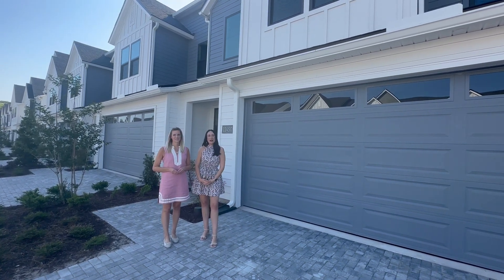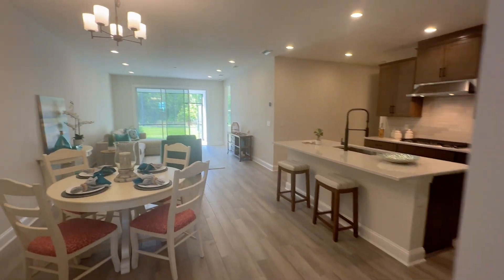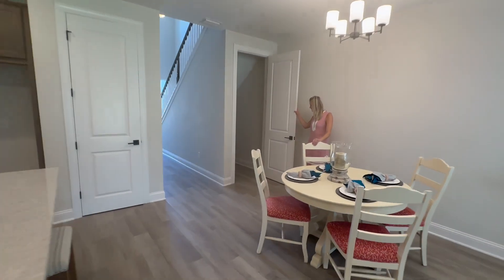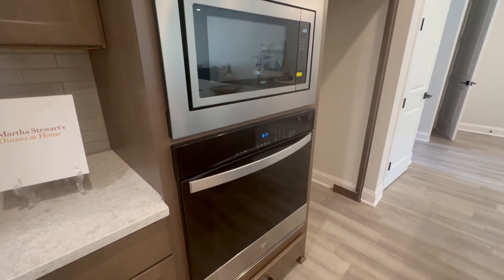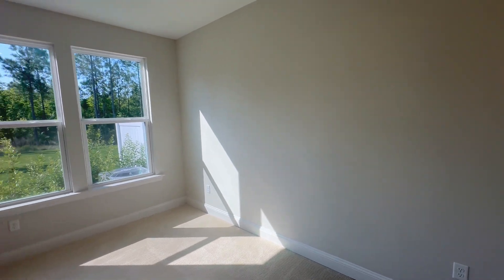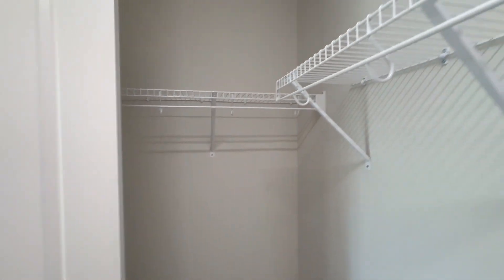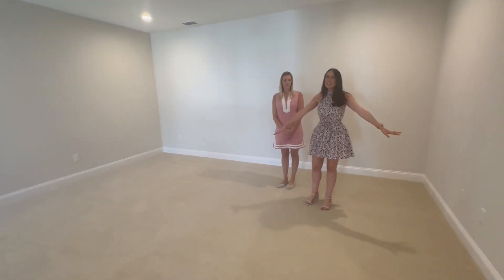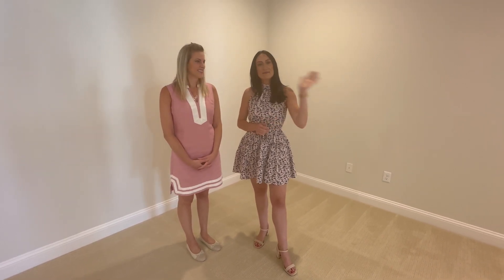FloorplanFriday Ready NOW in Newton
Its FloorplanFriday here at eTown and today we're in Newton by Toll Brothers exploring one of their READY-NOW 'Macaw' Quick Move-In Homes!🏡 Learn more about the floorplan